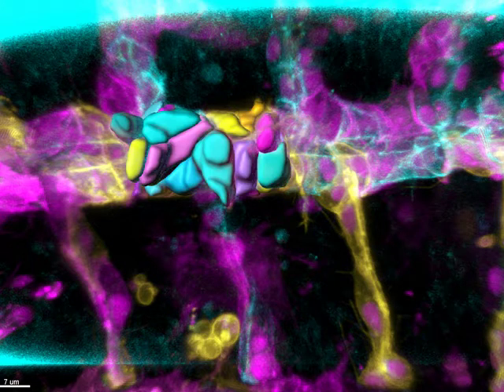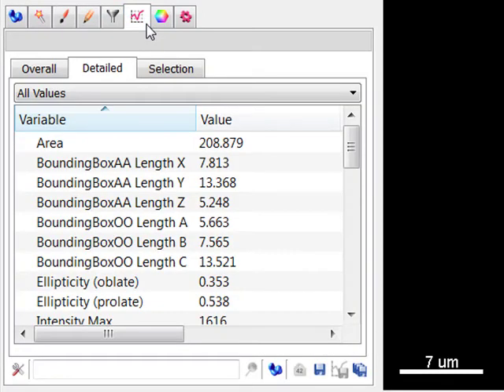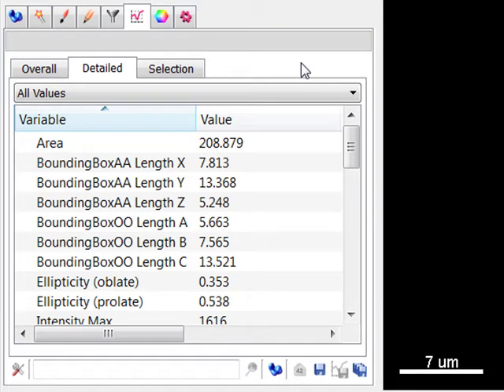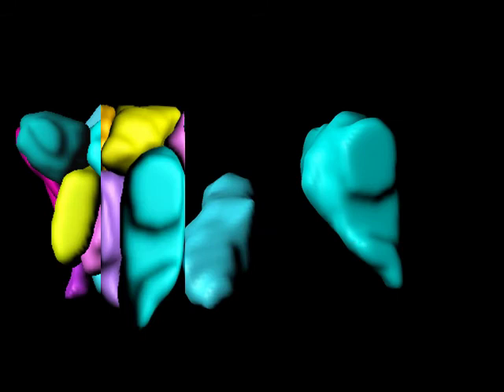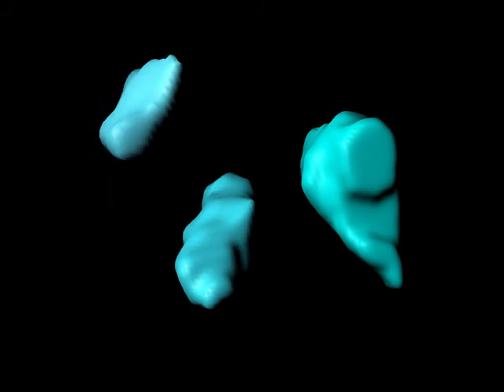Bounding Box Statistical Variable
From this text tutorial you will learn how to analyse object geometry using bounding box statistical variable.